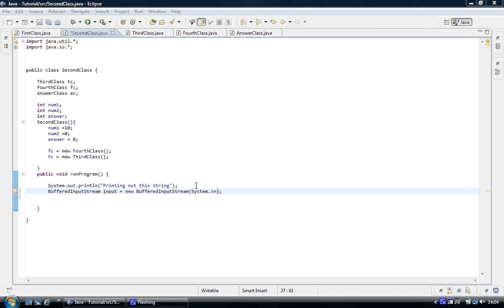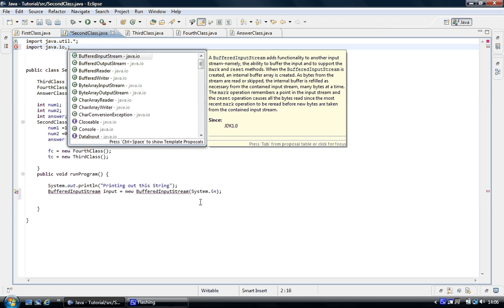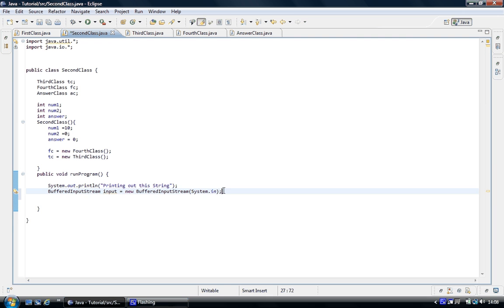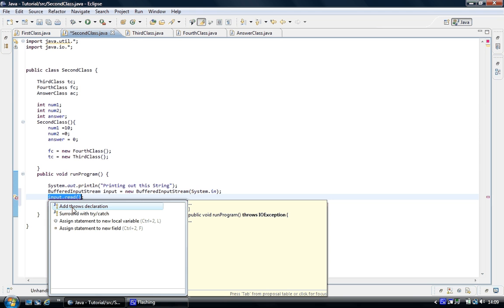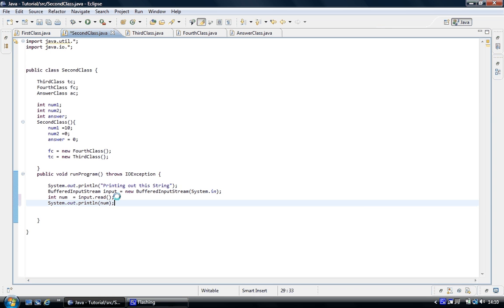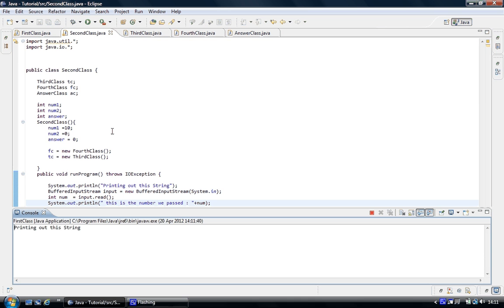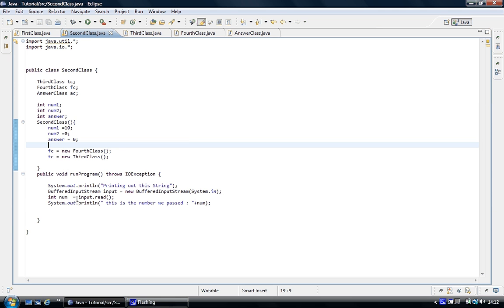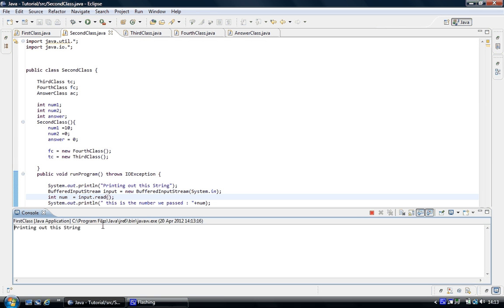Java programming part 38 Java Input and Output 1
Java Programming tutorial, Java Input and Output; using BufferedInputStream with System.in form IO.